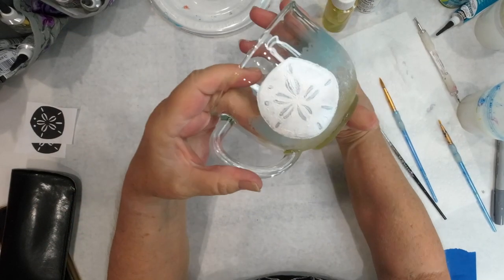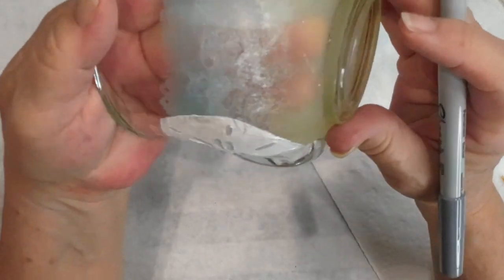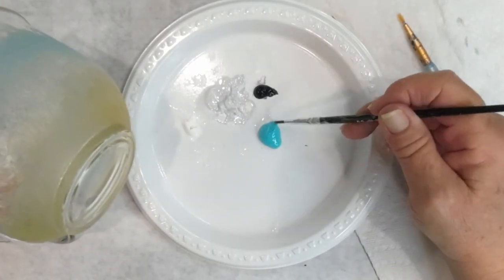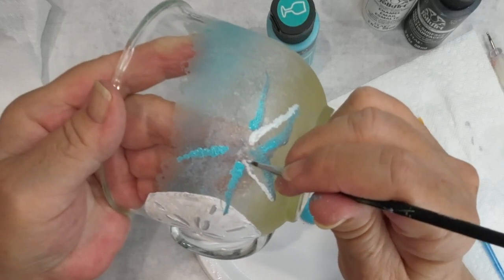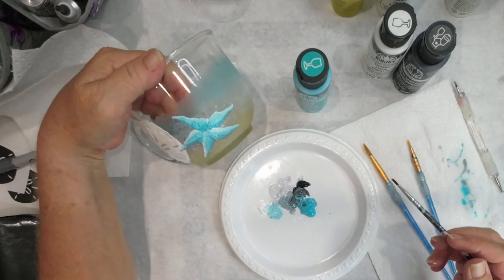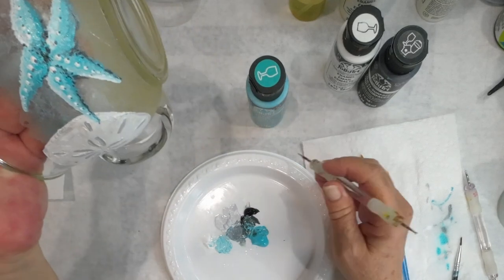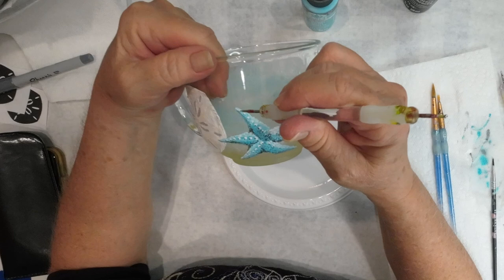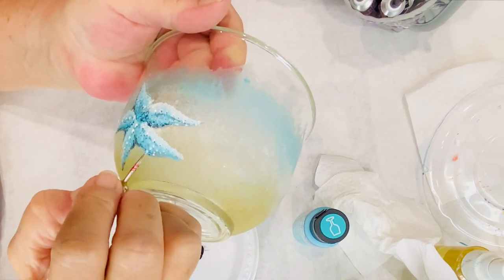Glass Painting DIY How to Paint a Starfish on Glass! Glass Painting Series 101 #3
Todays video lesson: How to paint a Starfish on Glass, stippling techniques, shadow and raised outlines, and how to remove it if you need to make a change. This is (Part 3 of my Glass Series 101).. using water based enamel paint. Links to the supplies used are below to make it easy for you to find them. In this session I show you how almost anyone can successfully paint on glass with a few tips and techniques, today we will use an oil based marker to draw a rough outline of what we are painting, paint it, make a change, and use a DOT tool Stippling shadow effect. Hopefully this information will help you to create a beautiful glass gift for yourself or someone else! Yes, you can absolutely recreate the glass I created in this video series for yourself or to sell if you like, I sell these myself but I can only paint so fast!  If you want to buy one of mine please see the link to my Etsy shop below..

The series outline is below so you can see what is coming, each video will show different techniques on this same glass that should give you a lot of ideas on what you can create yourself.

Video Series Outline:
Part 1: How to Frost a Glass, Ombre Effect
Part 2: How to Paint a Sand Dollar on Glass
Part 3: How to paint a Starfish on Glass, stippling techniques, shadow and raised outlines (this video)

Future videos coming soon:
Part 4: Adding accent Bubbles & Dots with Translucent Pebeo Paints
Part 5: Stamping on Glass Technique & How to Make Stamped Images on Glass Permanent
Part 6: Using Relief (Raised) Outliners for Stained Glass & Other Effects
Part 7: Clear Coating the Painted Glass and Baking It and a Full materials reference list for all of the Techniques in the Series

If you like these videos and want to help me keep doing them please take a moment to: Like, Comment, Subscribe on Youtube, use my affiliated links, share my Etsy shop! None of these steps costs you extra money but I do get a few pennies on some links if you purchase them the same day and that helps pay for a tiny bit of the cost to do this. If you have a question please ask an I will try to answer it. Happy Creating!

Link to the items used in this video’s Project

Materials I used: clean glass object, bake-able enamel glass paint White, Black, Blue, water in a cup, paper towel, paint palette or plastic plate to put your paints on, Small round Brush #6 (or smaller) Round Brush 0, Detail 00., and 2 small DOT tools. Optional: small fine mist spray bottle with water in it to keep your paints wet if they start to dry on the pallet.

My Website Blog on to create DIY Crafts, Favorite RV Products & Organizing You Home

Chapters
* 0:00 Intro & Using Markers
* 1:03 Drawing the Design
* 4:08 Materials & Supplies used
* 4:48 Painting the Starfish
* 4:09 Painting the Sand Dollar
* 11:00 Using a DOT tool to Create Shadows with Stippling
* 15:09 How to Fix a Mistake with Glass Paints
* 17:00 Knowing When it’s Finished & Future Videos on Acrylic Glass Painting